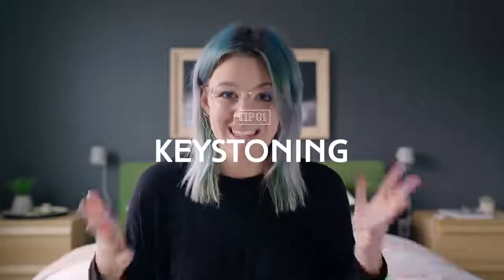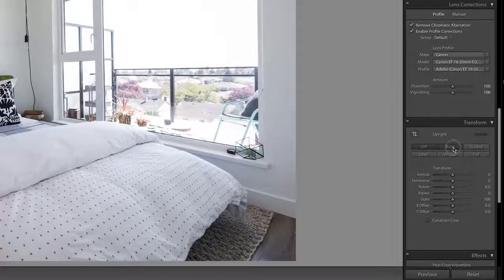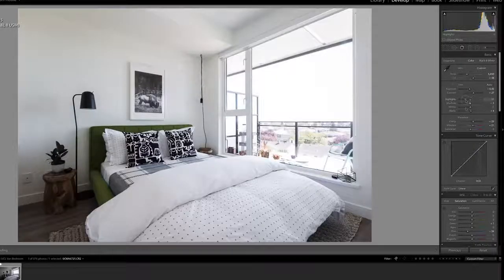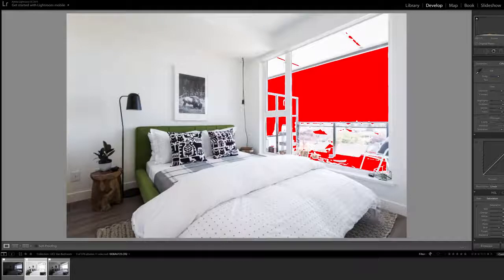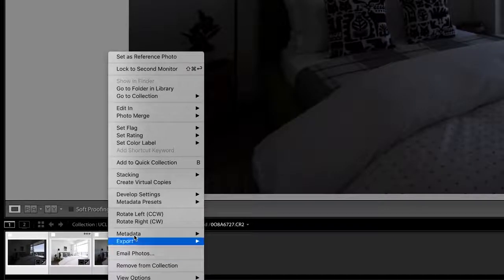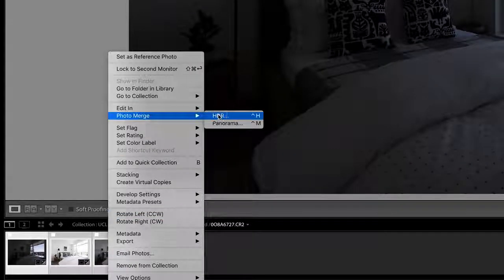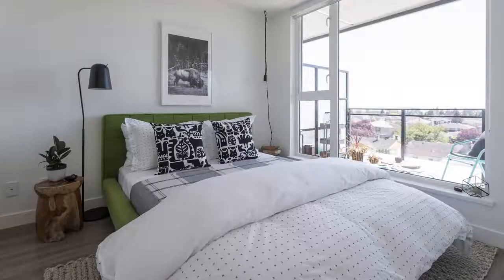How To Shoot and Edit Interior Photography by Becki and Chris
Here is a video from Becki and Chris channel about shooting and editing interior photography. It present photography shots, lights, and edit room photos. Plus 5 tips on how to get better, professional looking Real Estate photography.